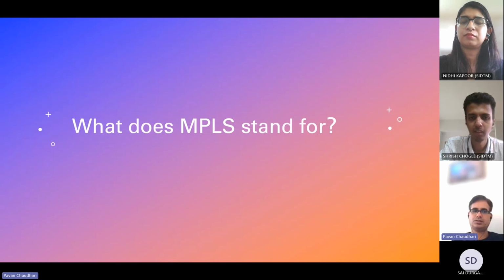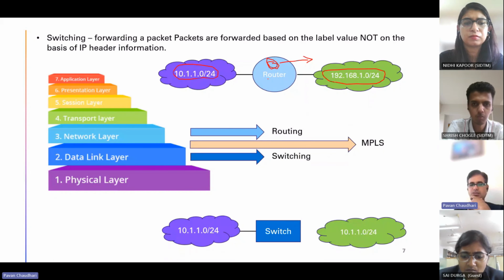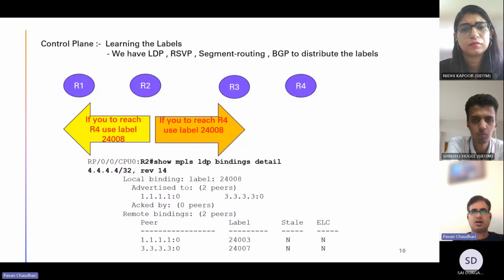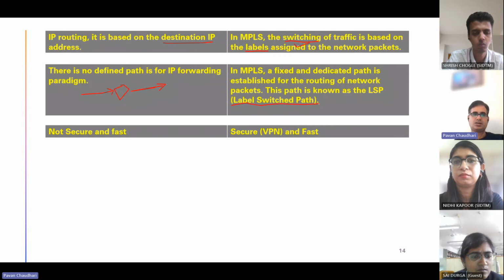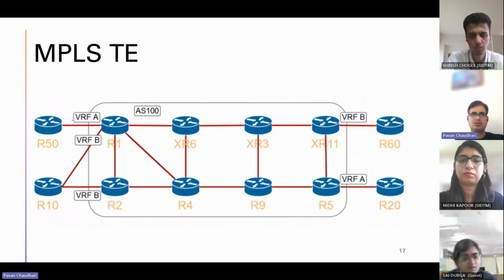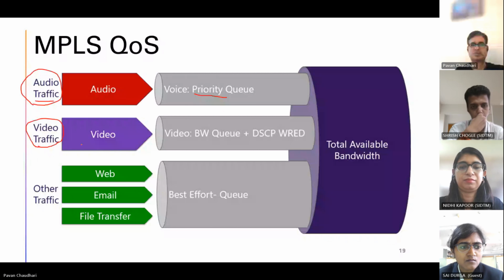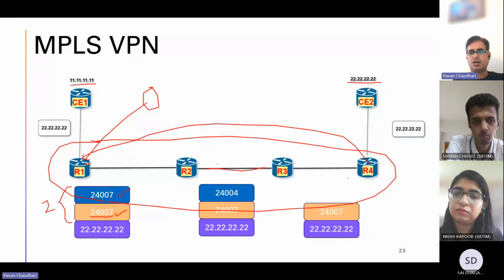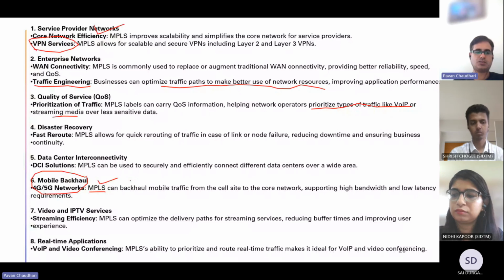Basics of MPLS | Symbiosis Institute of Digital and Telecom Management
This presentation was given to students at the Symbiosis Institute of Digital and Telecom Management to help them understand MPLS.
Topics -
Fundamentals of MPLS
How MPLS Works?
MPLS vs. Traditional IP Routing
MPLS TE and QoS
Use Cases